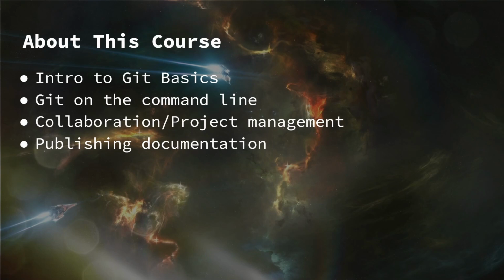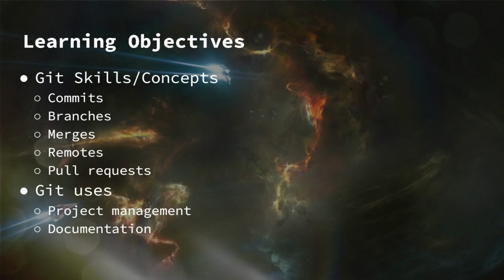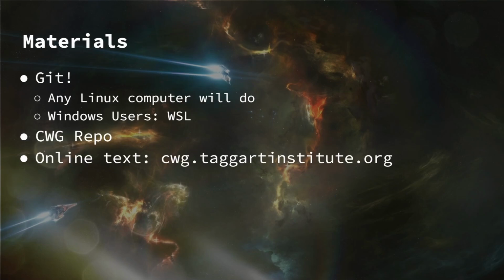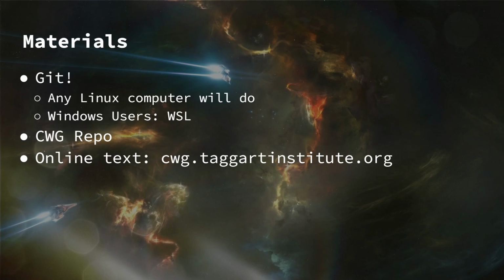Creating With Git | 0-1: Introduction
The first video in the course, in which we introduce our objectives and prerequisites.